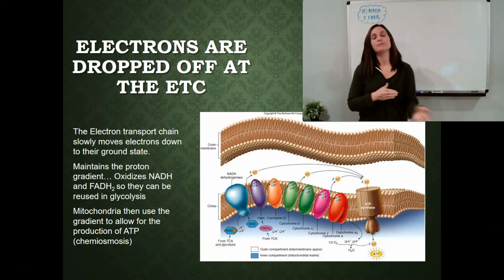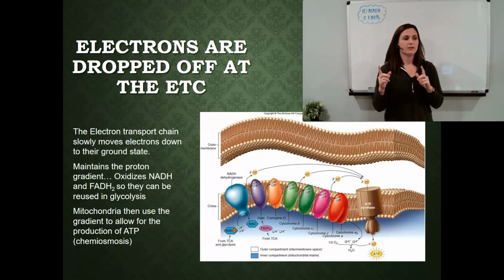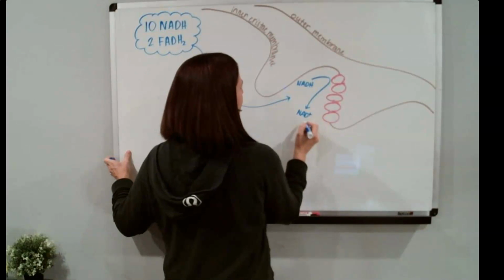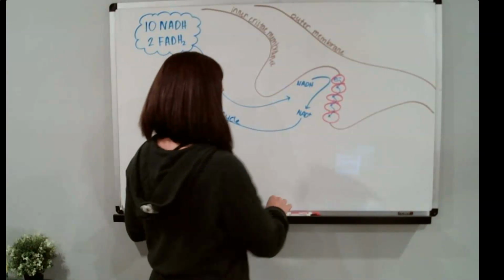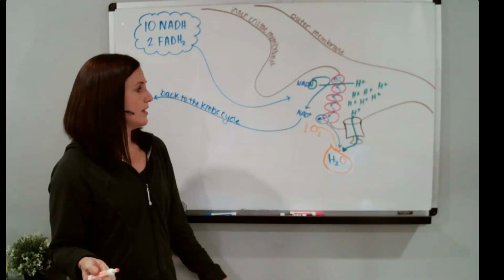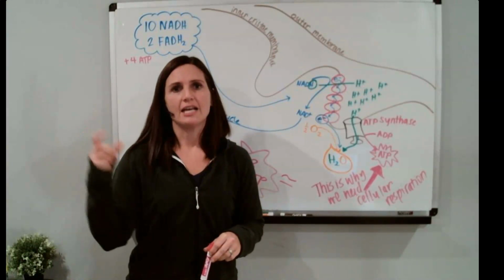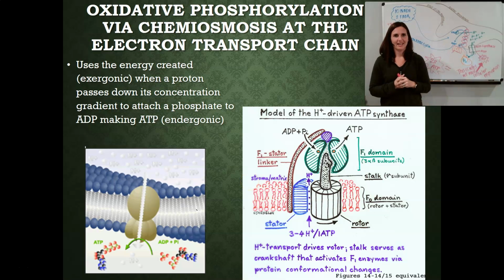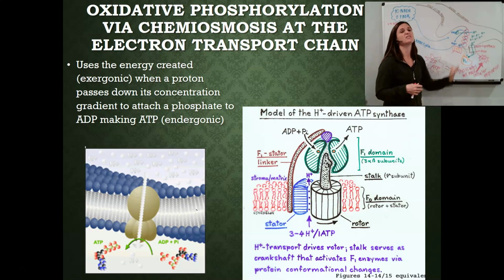Bio Ch10 #3 Oxidative Phosphorylation